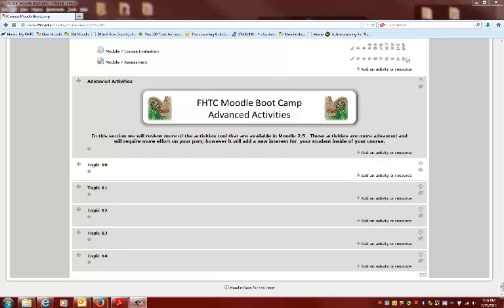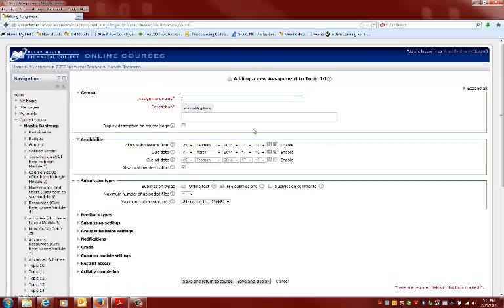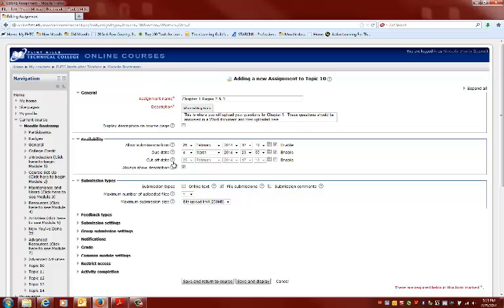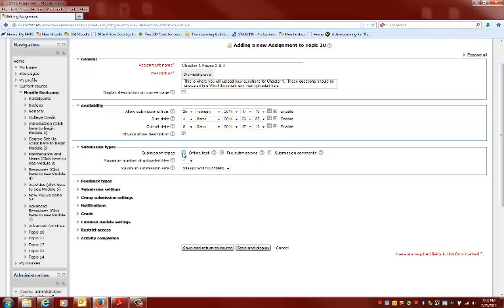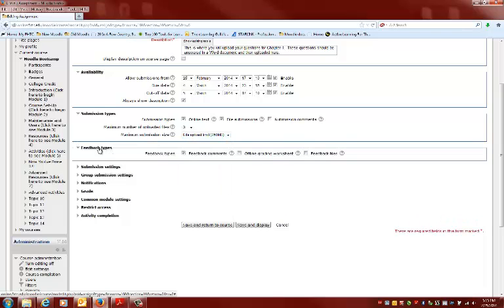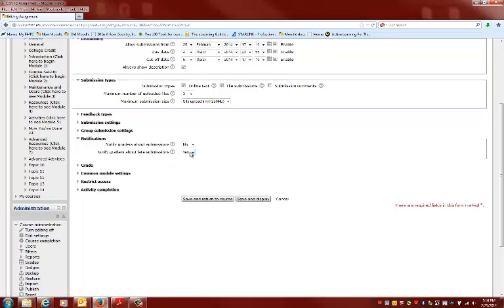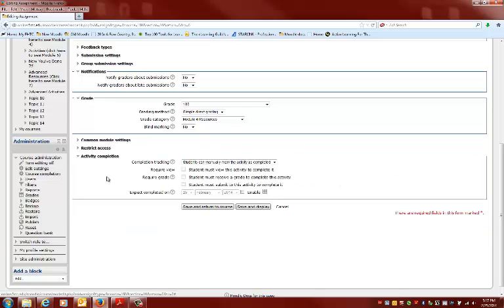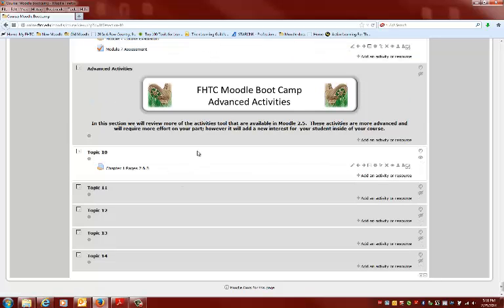Adding an Assignment